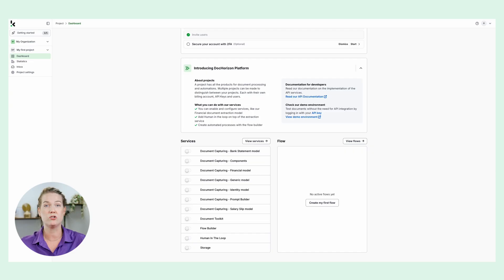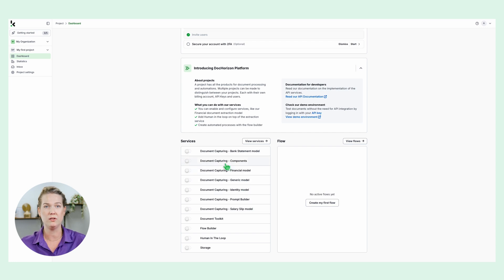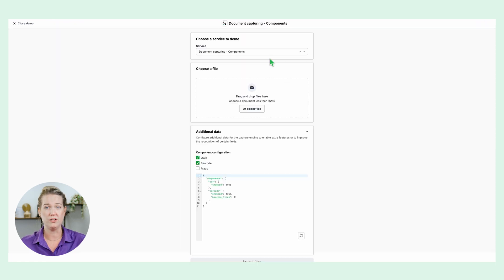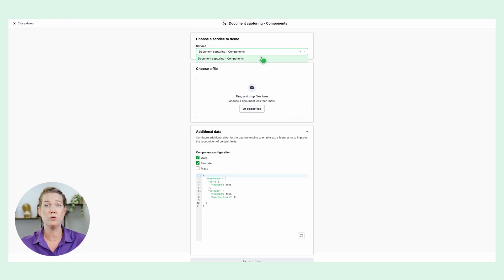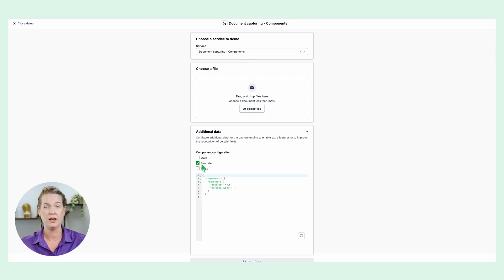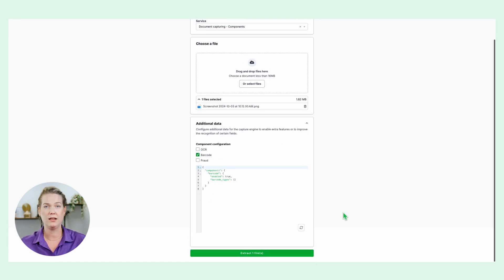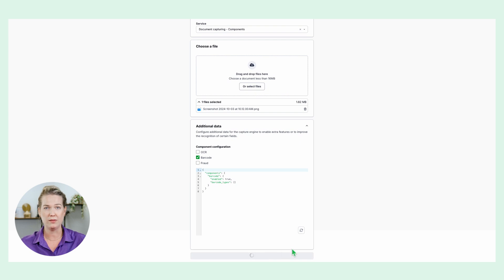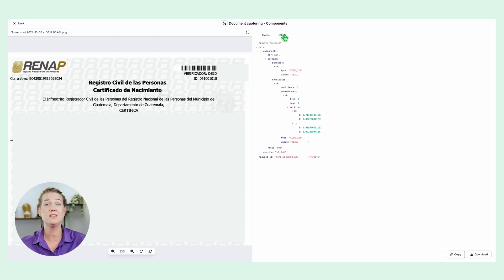How to Extract and Read Barcodes from PDF Documents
Whether you’re dealing with images, scanned papers, or PDF files, we guide you through efficient solution for reading Barcodes without needing a physical scanner. Sign up for free and try it yourself

Our tutorial cover how to extract barcodes as example. Our solutions extracts any barcode type including QR codes from any document type such as PDFs and scanned images (JPEG, PNG, TIFF).

Our Components Document Capturing service offer data extraction for specific data fields. Components can be barcodes, which we would extract and read all the barcode types found in the document.

Components can also be Entity information: Such as address, bank account number and name of the entity found in the document.

Learn more about all the components available in our documentation.

I hope this video was helpful. Try it for your specific use case, and feel free to check out our documentation and our other video tutorials.